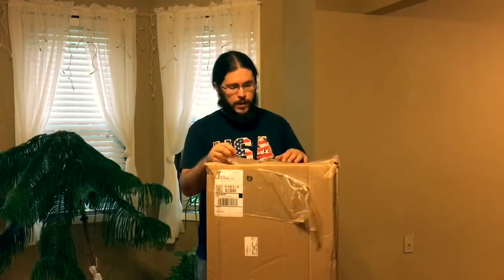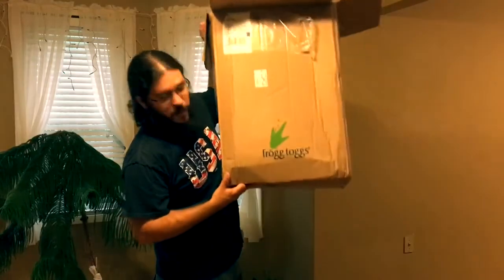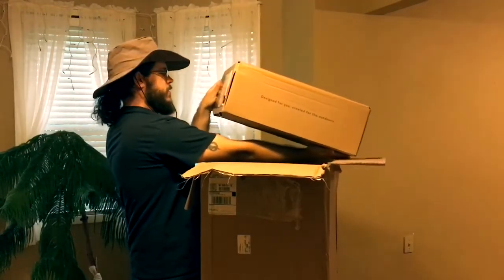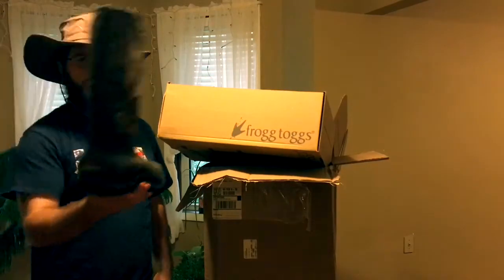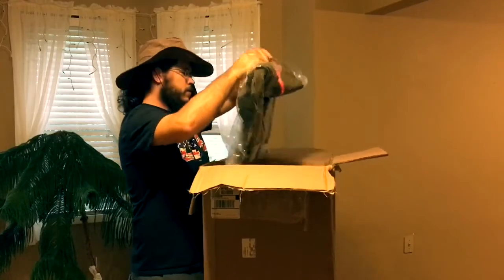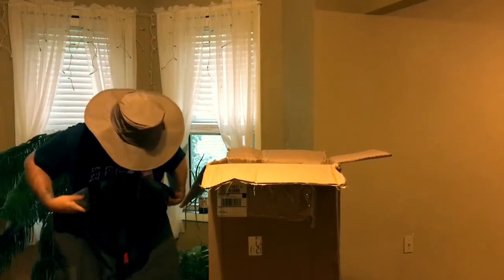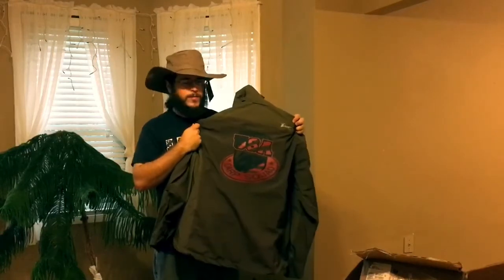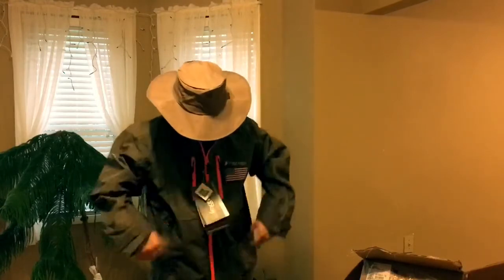Frogg Toggs Unboxing - Team USA Carp Squad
Frogg Toggs has generously donated lots of great gear to Team USA Carp Squad. In this video I open up the package that they sent and see the cool gear for the first time. Thank you to Frogg Toggs for your support and to Iain Sorrell for helping to make this possible.